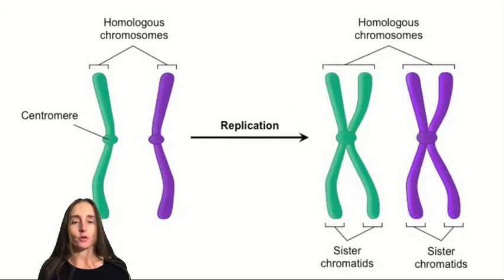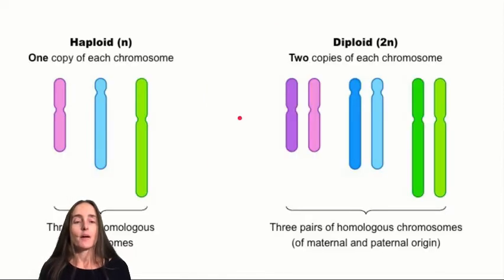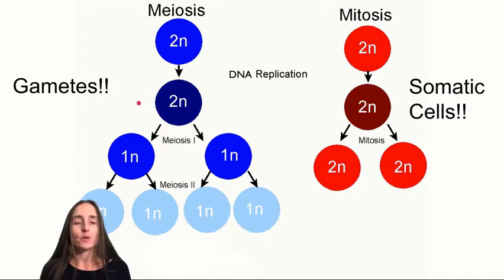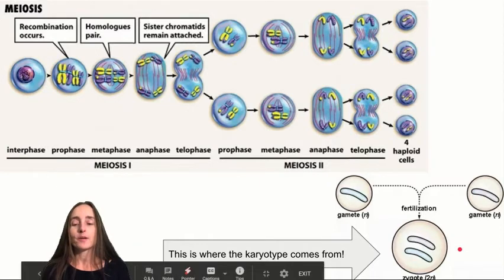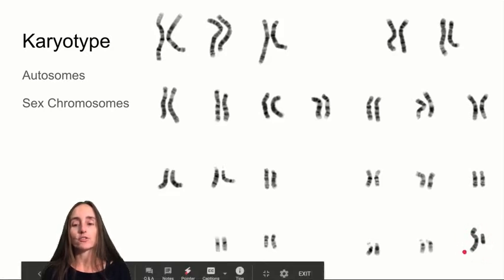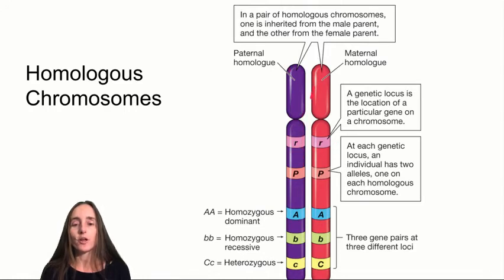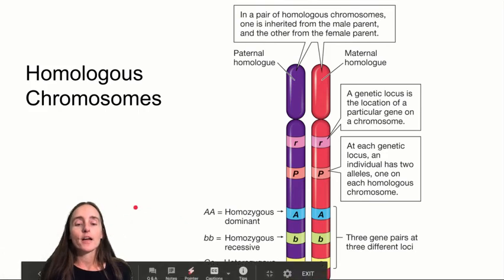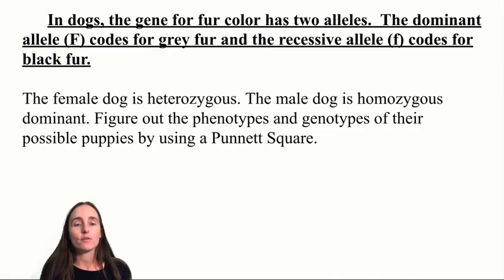Meiosis Vocab Review - PreAP